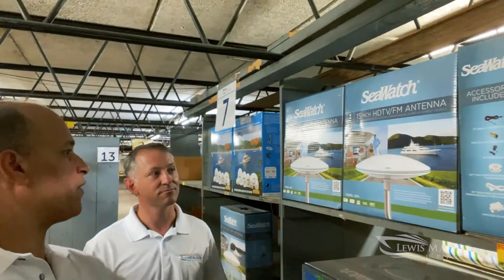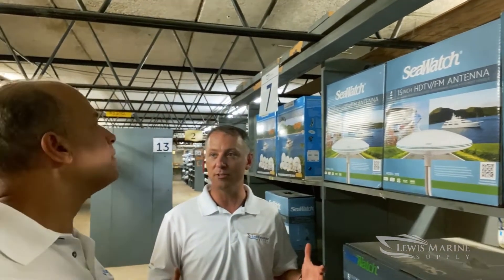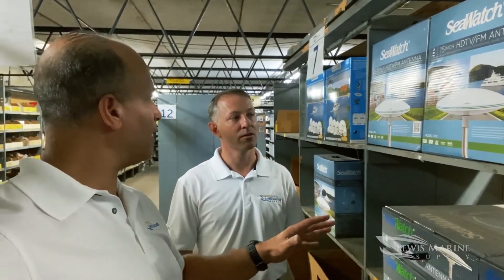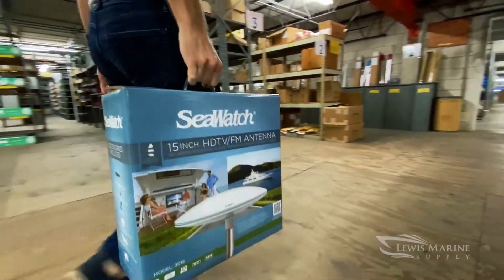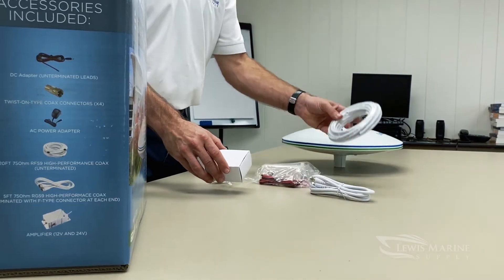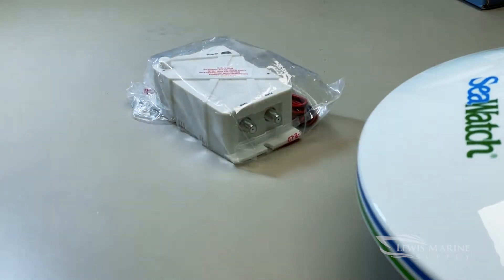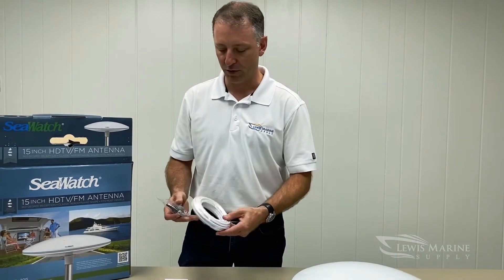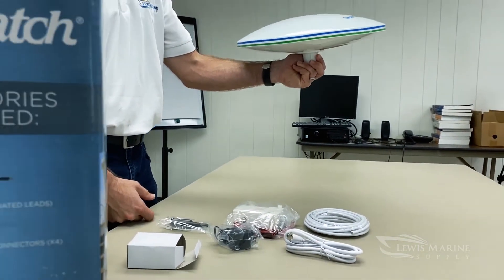A Look At SeaWatch Marine Antennas | Lewis Marine Supply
Lewis Marine Supply is a worldwide marine distributor offering a broad range of quality boating and yachting products. We provide fast and reliable nationwide delivery and global marine parts export services. Working with over 400+ boat manufacturers, we source over 35,000+ marine products to our customers in the marine industry. We are based in Fort Lauderdale with stores in Charleston, SC and Largo, FL.

Lewis Marine Supply 220 SW 32nd Street Ft. Lauderdale, FL 33315
3601-B Meeting Street Road, North Charleston, SC 29405
For all your marine parts and boat supply needs, please visit...